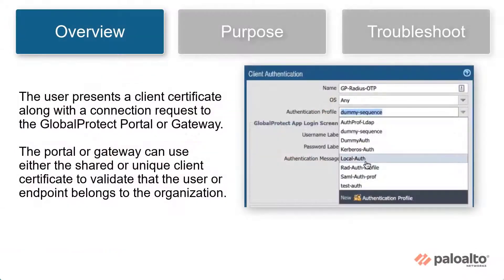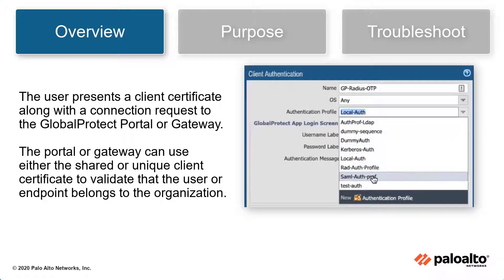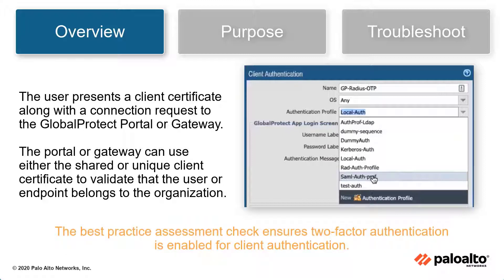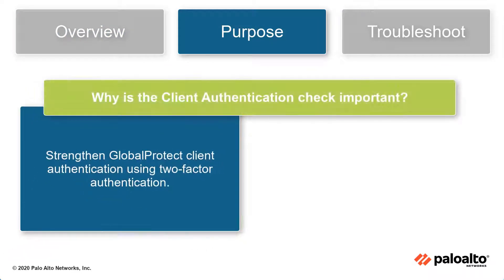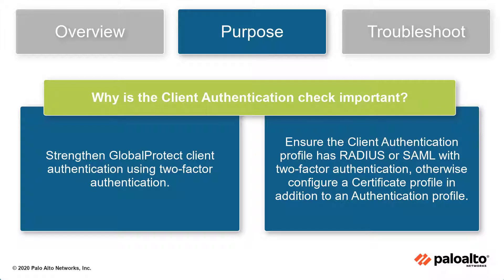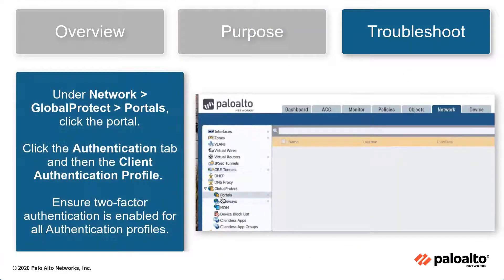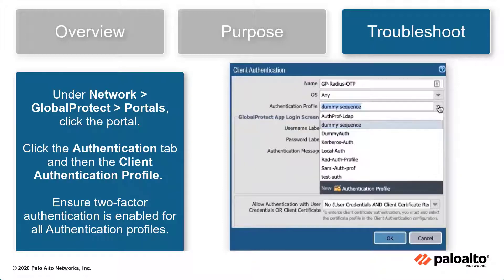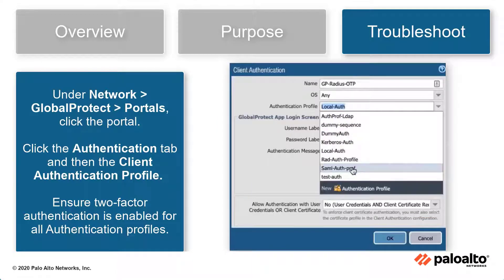GlobalProtect Portals - Client Authentication - Interpreting BPA Checks - Network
This video discusses GlobalProtect Portal Client Authentication and the importance of two-factor authentication.

With Client Authentication, the user presents a client certificate along with a connection request to the GlobalProtect Portal or Gateway. The portal or gateway can use either the shared or unique client certification to validate that the user or endpoint belongs to the organization. The GlobalProtect Portal Client Authentication best practice check ensures two-factor authentication is enabled for client authentication.

For more information about GlobalProtect Client Authentication, please review the following articles:

Set Up Client Certificate Authentication (TechDocs - GlobalProtect™ Administrator's Guide)